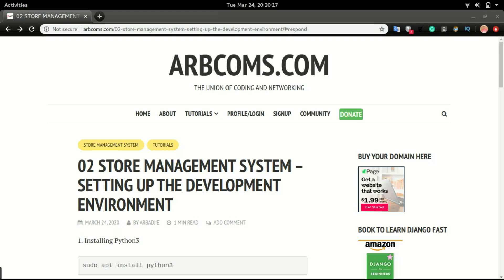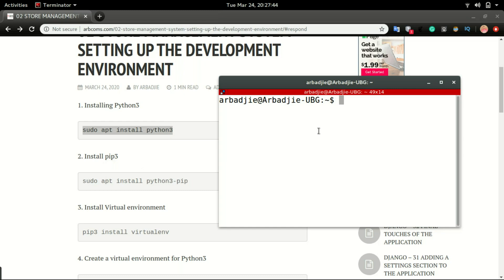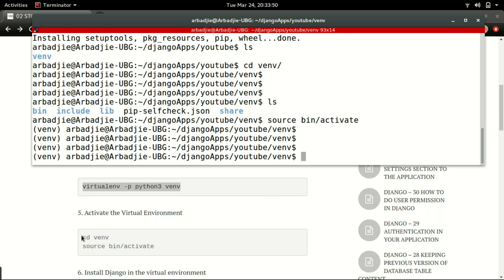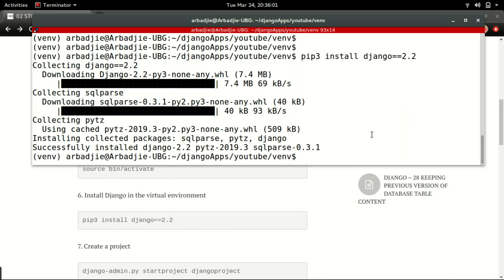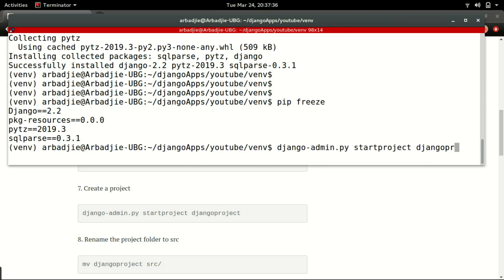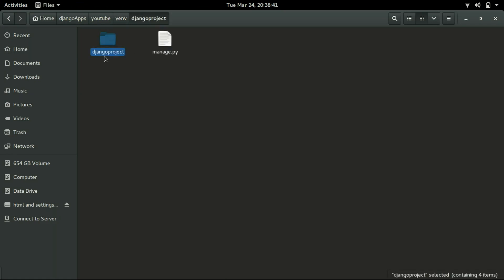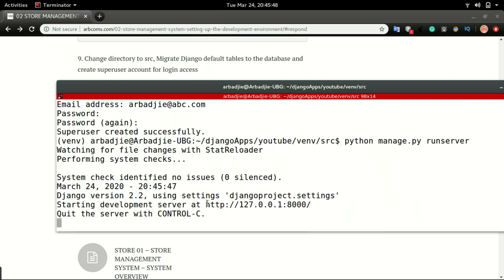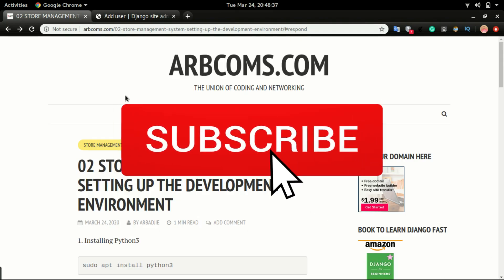02 STOCK MANAGEMENT SYSTEM - INSTALLING PYTHON 3, VIRTUALENV AND DJANGO IN LINUX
In this video, we will prepare the developer environment and install python3, virtualenv and Django in a Linux environment.